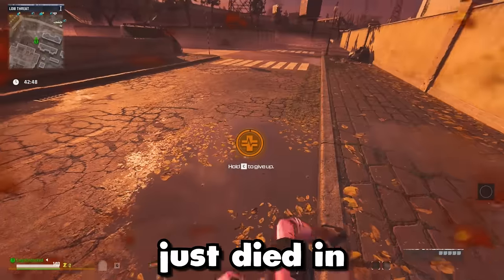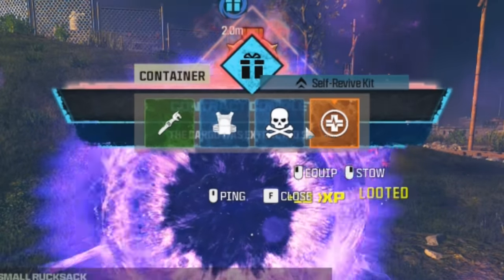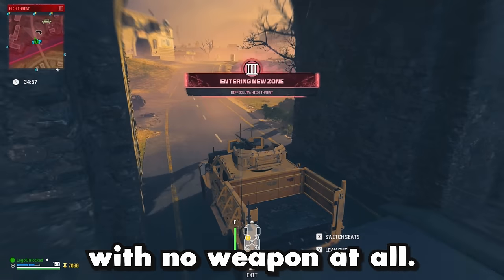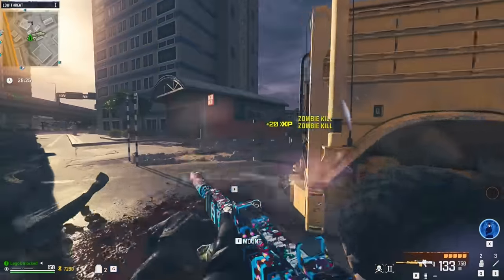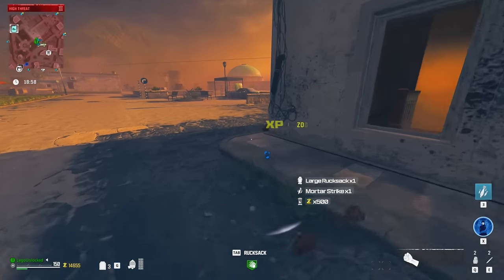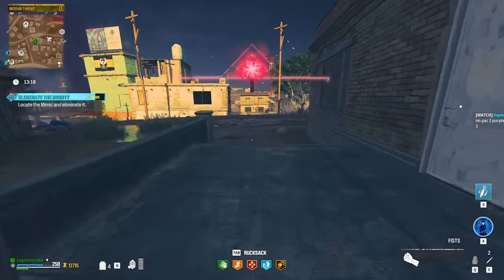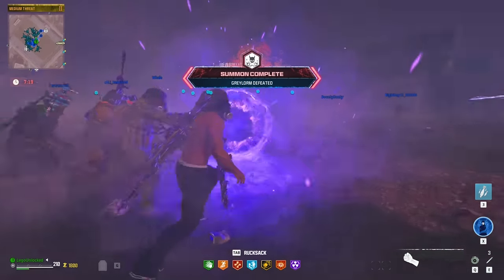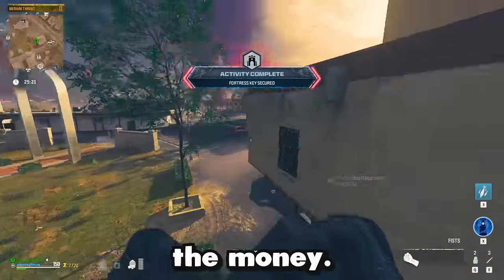Do this after you DIE in MW3 Zombies (SOLO Fast Regain)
0:00 Do this after you DIE in MW3 Zombies (SOLO Fast Regain)